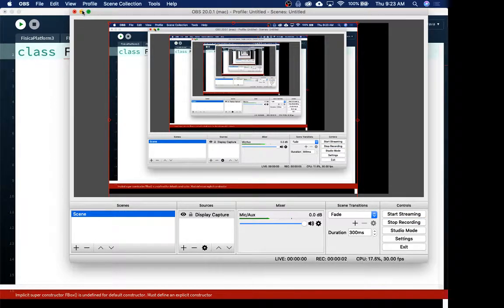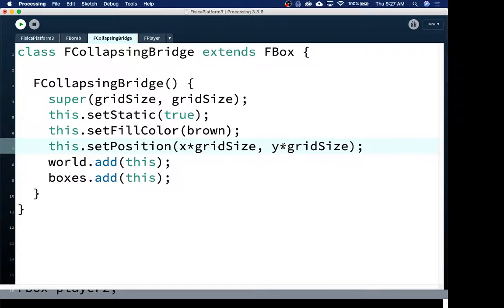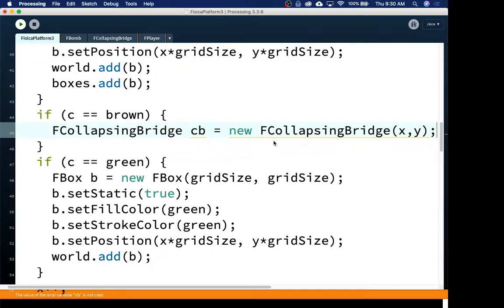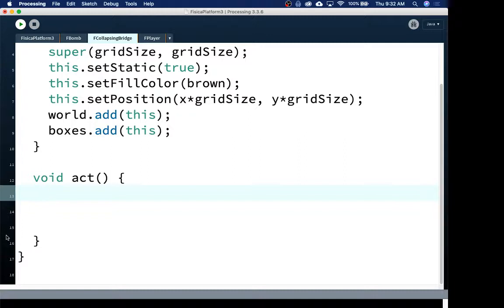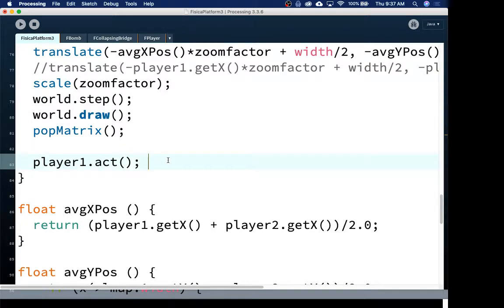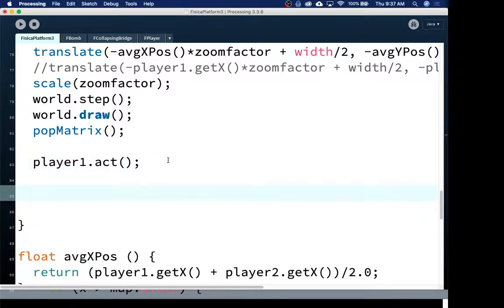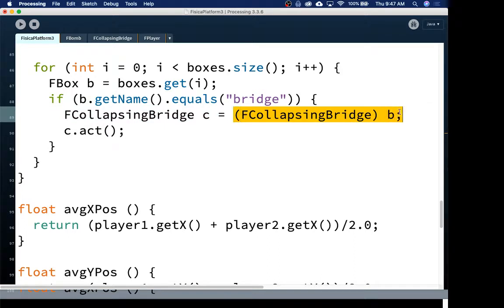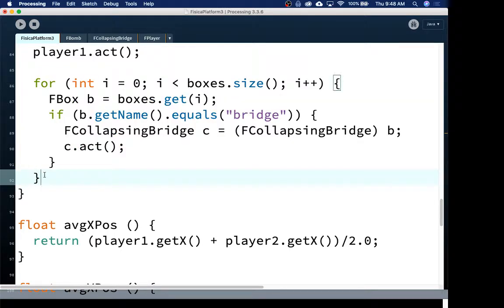Fisica Platformer Collapsing Bridge